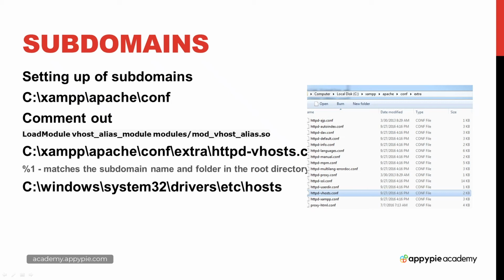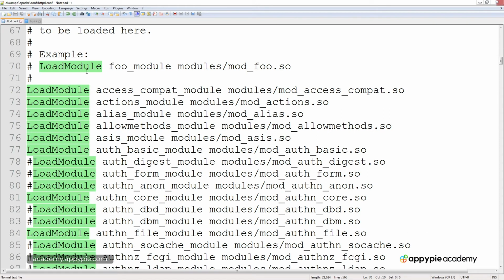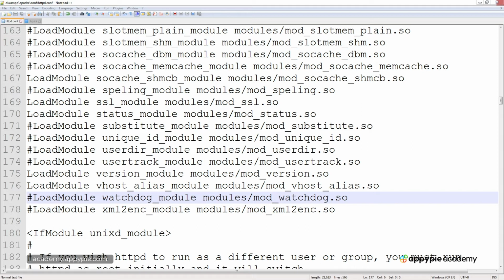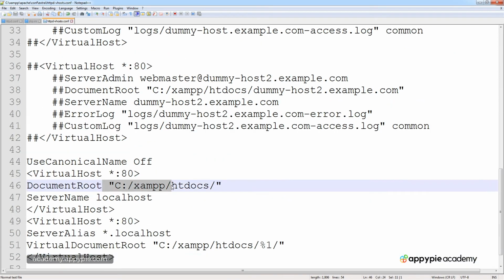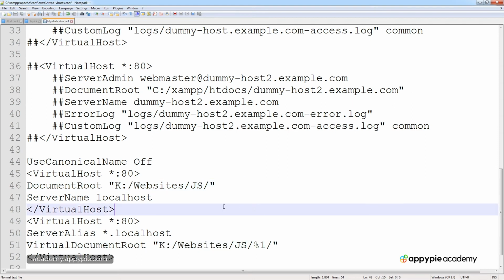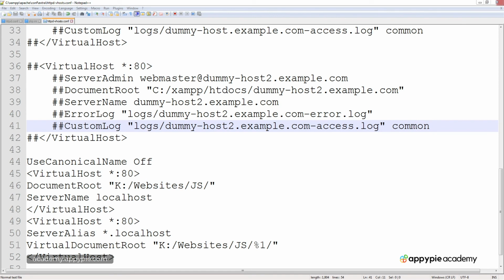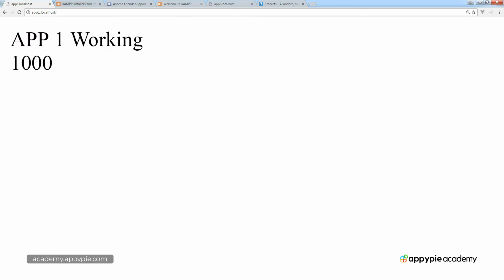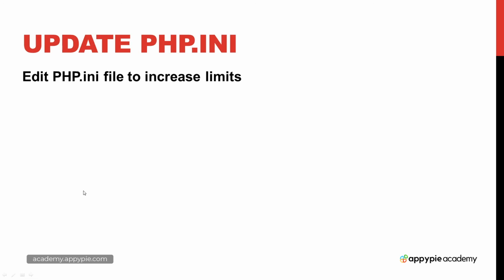How to setup Multiple Projects? : Lesson 11